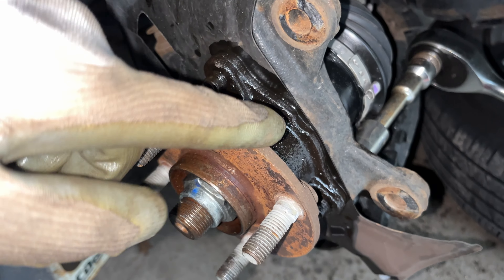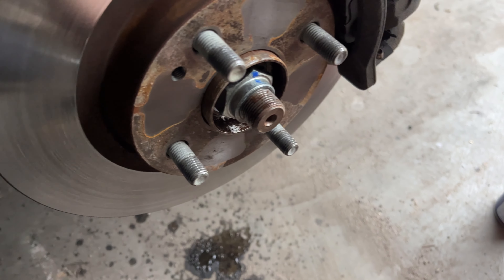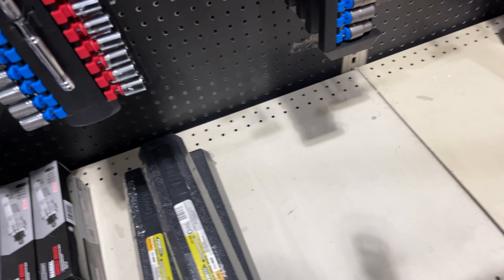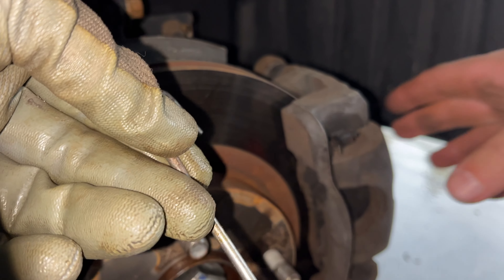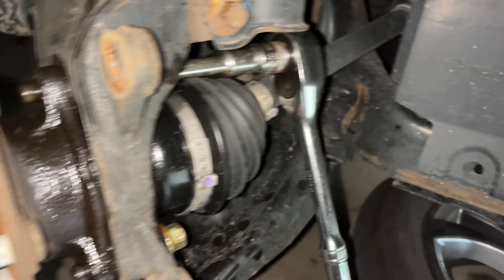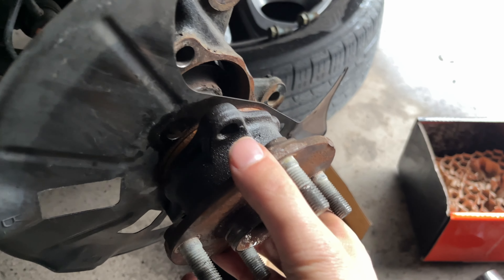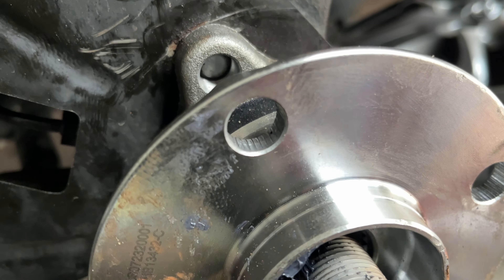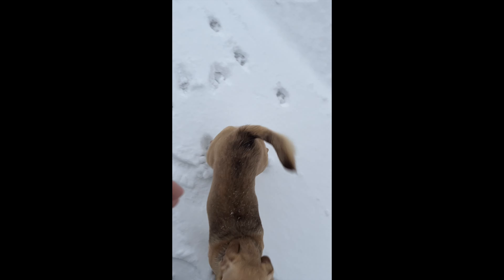Toyota ( 2012 and Up) Wheel Bearings Replaced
￼ in this video, I will be replacing the wheels of assembly on Toyota 2010 and higher

Replacing your wheel assembly on a Toyota is easy and most the time all you need is a 32 mm socket to take off axle bolt

How do I know my bearings are going bad ?
Your bearings are so bad when you start hearing noises at high speed while slightly turning the wheel

How much does it cost to replace a wheel bearing?  it typically cost no more than $500 to replace a wheel hub assembly on your vehicle unless you have a older type of vehicle that may cost more see your dealer for more details

Can I replace the wheel assembly?  Yes you can replace the wheel assembly by yourself. We need some basic tools and 32 mm socket. And you can probably do it yourself. See your details for safety and instructions on parts needed for your replacement job.